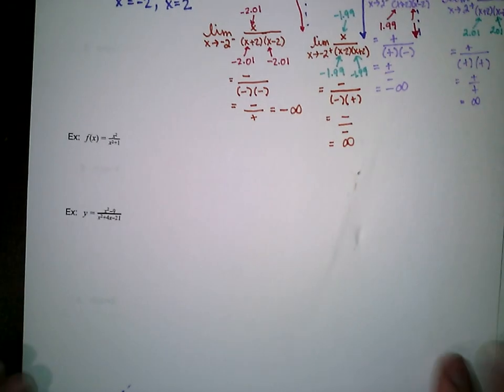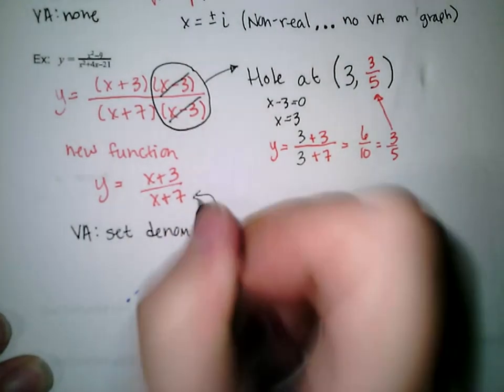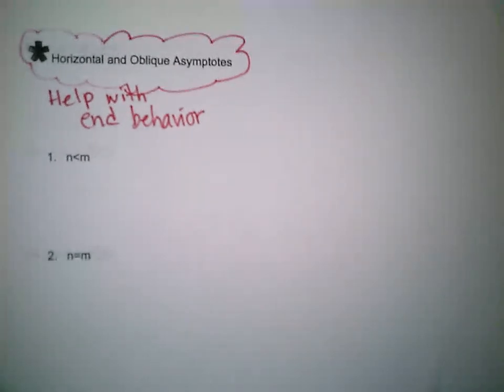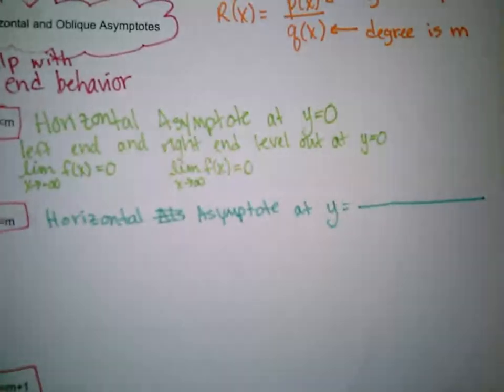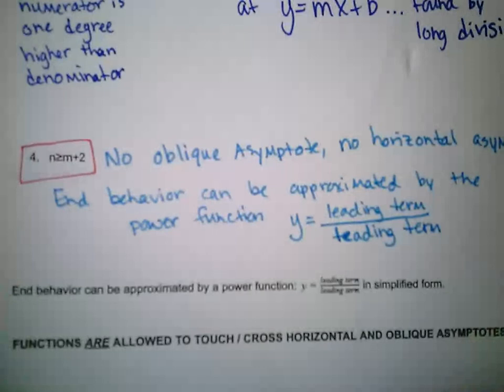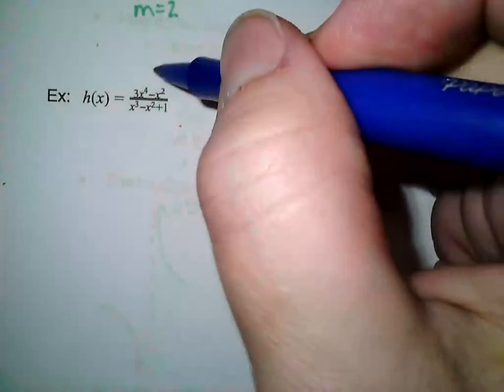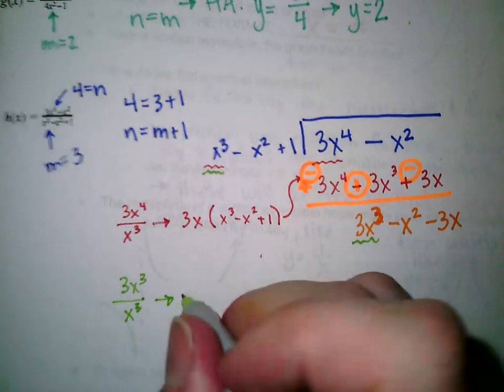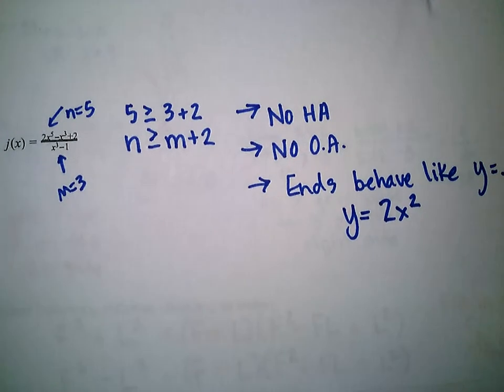College Algebra 5.2 notes (part 3): Properties of Rational Functions